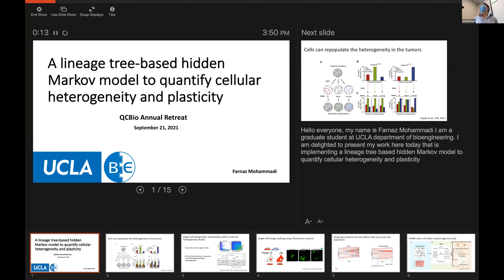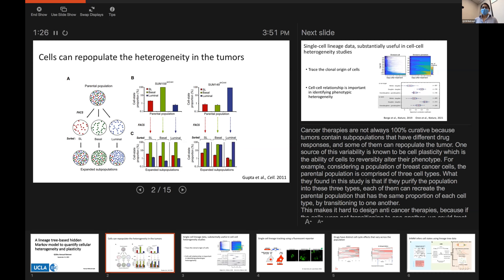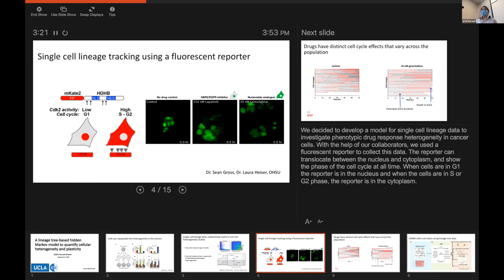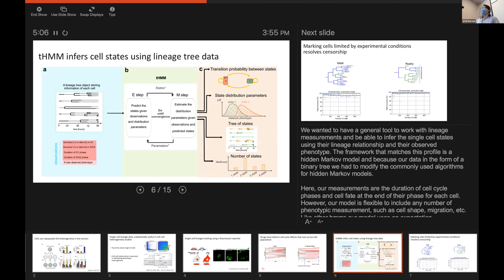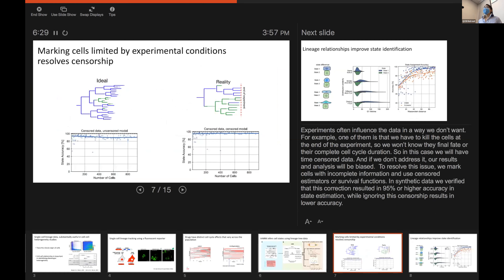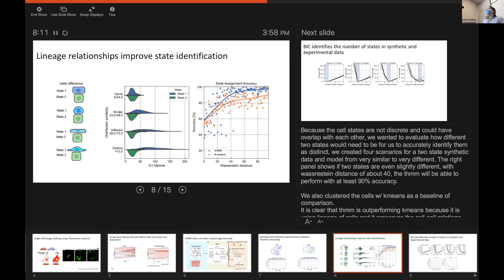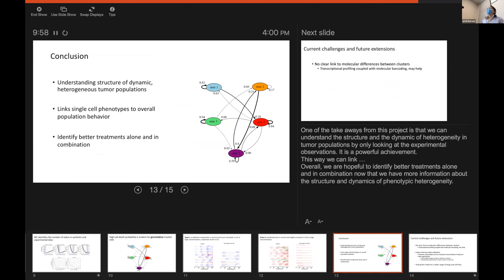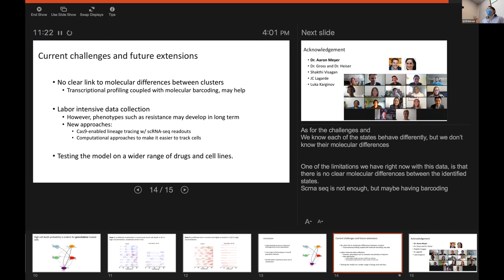Farnaz Mohammadi, Bioengineering PhD student, Meyer lab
"A lineage tree-based hidden Markov model to quantify cellular heterogeneity and plasticity."